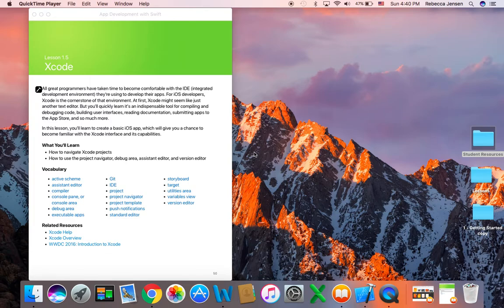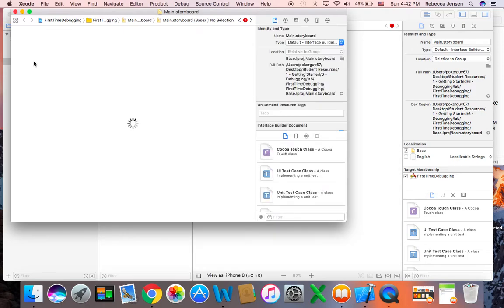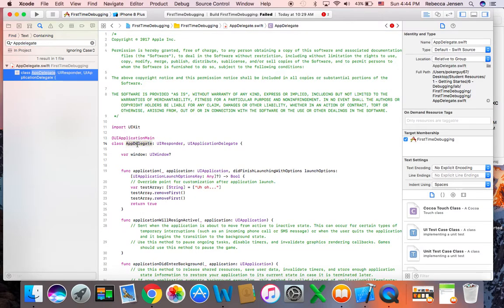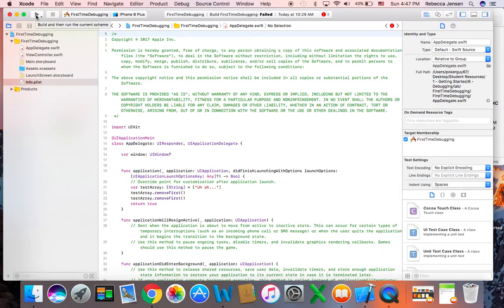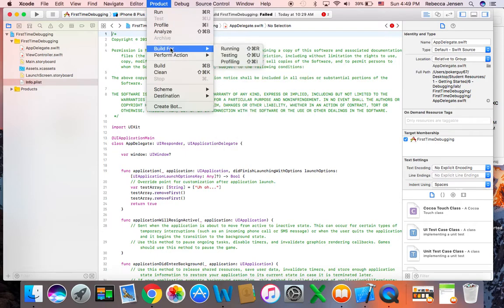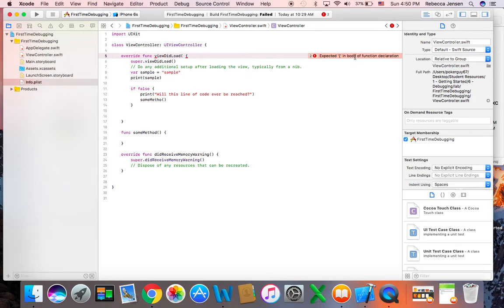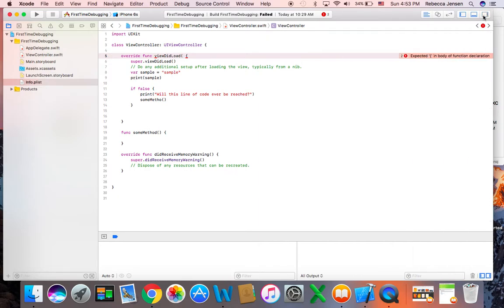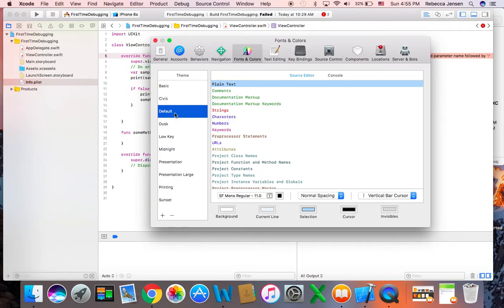Lesson 1 5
Swift Lesson 1.5 Xcode Interface